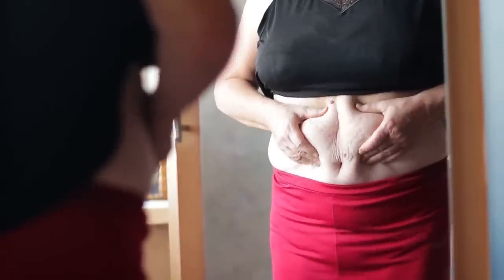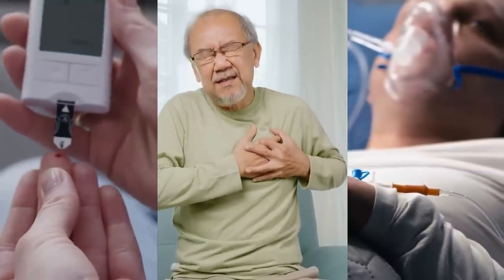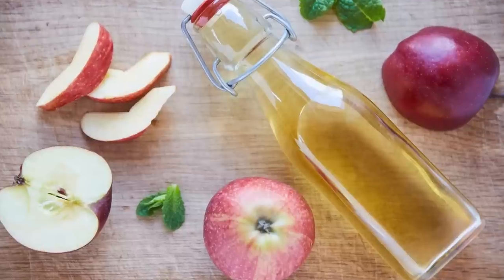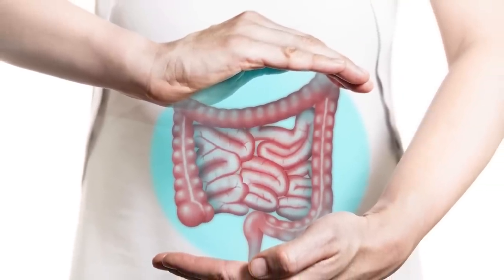Apple Cider Vinegar To Control Diabetes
🛍️ Check out our selection of official diabetes awareness merchandise including apparel, drinkware, stickers, and more! (Only available in certain countries)
🔎 Today, we’ll look at the scientific evidence of apple cider vinegar to control diabetes, as well as important things you need to know if you are going to start consuming it.

📝 Apple cider vinegar (ACV) has been used in traditional medicine for centuries. Its active compound, acetic acid, slows down the digestion of carbohydrates and lowers blood sugar levels after a meal, making it a potential aid in managing diabetes.

📝 Studies have shown that taking apple cider vinegar before bedtime can lead to a reduction in fasting blood sugar the next morning.

📝 ACV may also have benefits in reducing visceral fat, improving cholesterol and blood pressure, and boosting immunity.

⚠️ However, there are important rules to follow when consuming apple cider vinegar, such as not taking it straight and being mindful of tooth enamel erosion.

📝 Substituting diabetic-friendly alternatives for high-carb foods is still recommended. Other superfoods for diabetes management include lemon, garlic, and berries.

⚠️ It's important to consult with a healthcare provider before adding apple cider vinegar to your diet.

▶️ More Videos You Might Like:
► 8 Prediabetes Signs You Must Know Before It's Too Late
► 7 Best Probiotic Food In The World
► 10 No Carb Foods With No Sugar
► 10 Alarming Signs Your Blood Sugar Is Too High